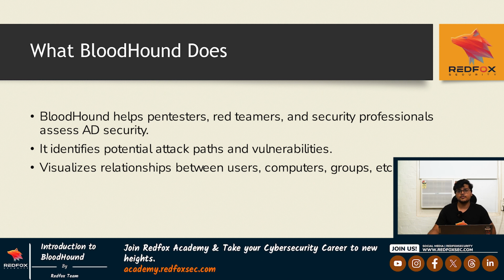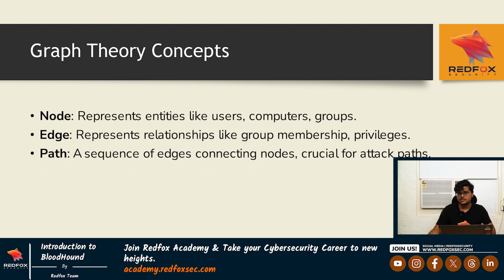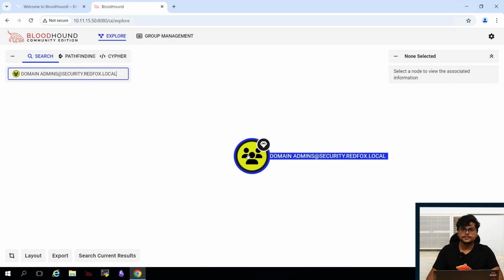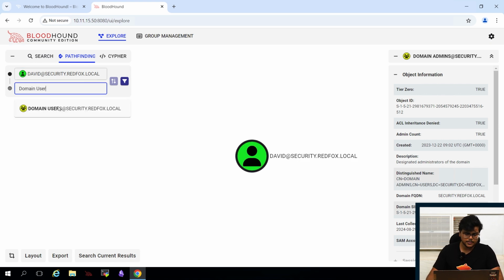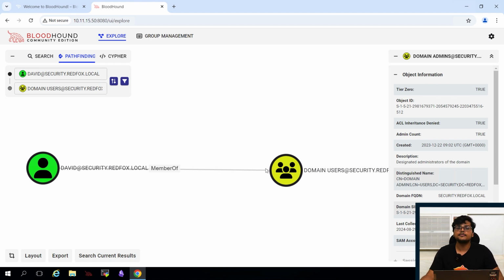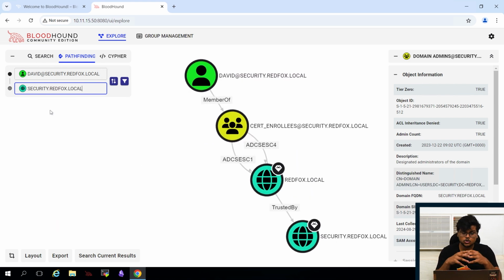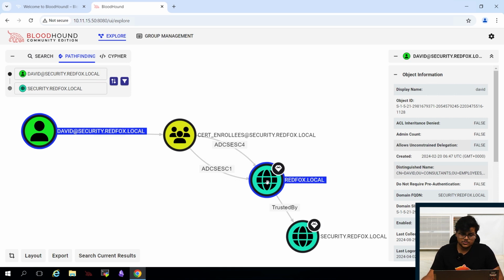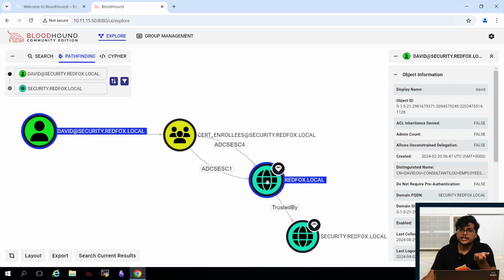BloodHound BOOTCAMP From ZERO to HERO in 30 Days! (Part 1)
In this video, we introduce the fundamentals of BloodHound,a powerful tool for Active Directory (AD) enumeration and attack path analysis.  We begin by addressing the limitations of traditional enumeration techniques and explain how BloodHound overcomes these challenges using graph theory to map out complex relationships in AD environments.

Whether you're a penetration tester, red teamer, or security enthusiast, this bootcamp series will help you build a solid foundation in AD enumeration and privilege escalation strategies using BloodHound.

1. The purpose and power of BloodHound
2. Key features and use cases
3. How it visualizes AD relationships to identify attack paths
4. Why BloodHound is a game-changer for offensive security

This series is ideal for anyone looking to go from beginner to advanced with BloodHound over the next 30 days.

Start your journey into advanced AD enumeration today.